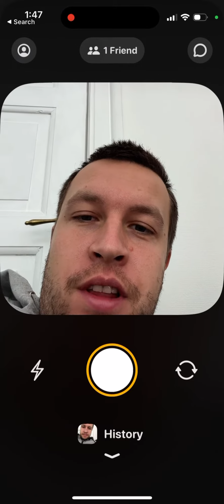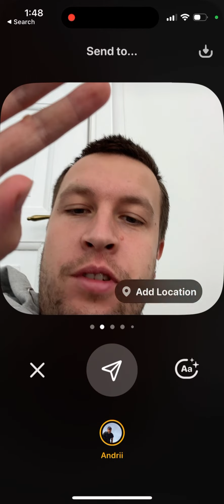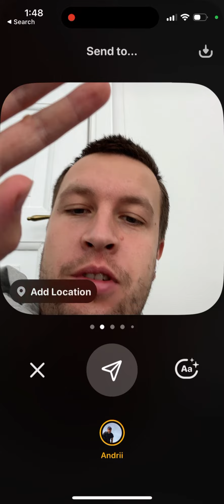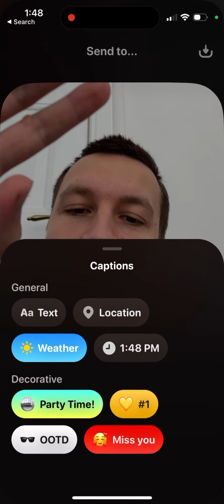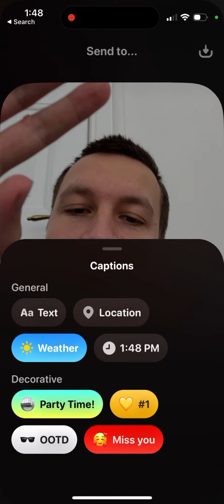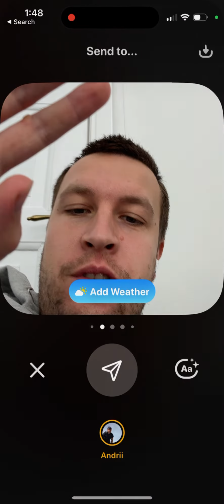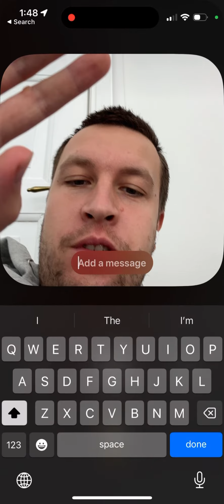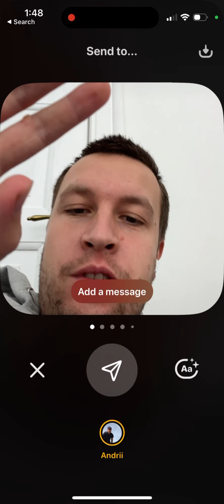How to use Captions in Locket widget app?